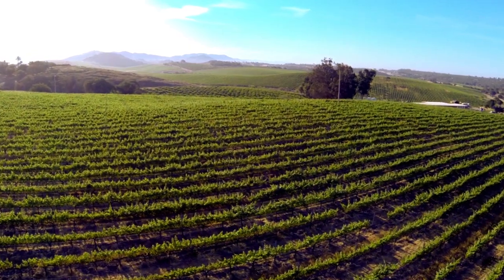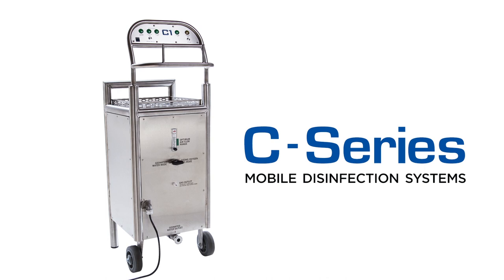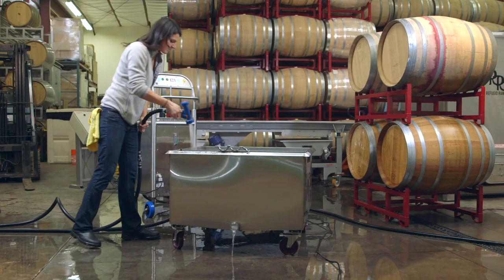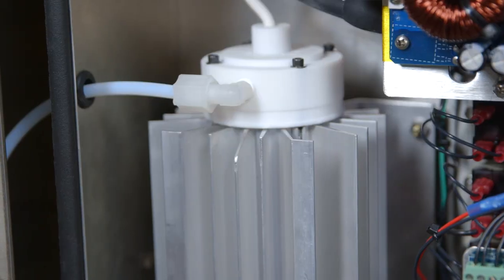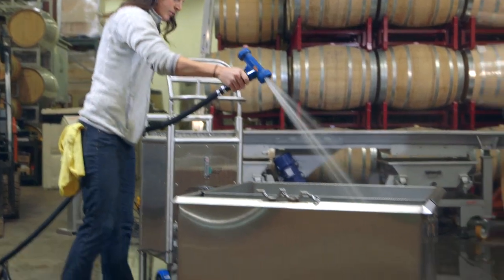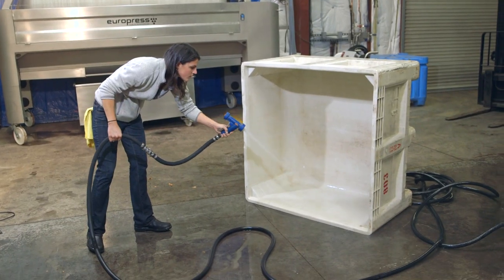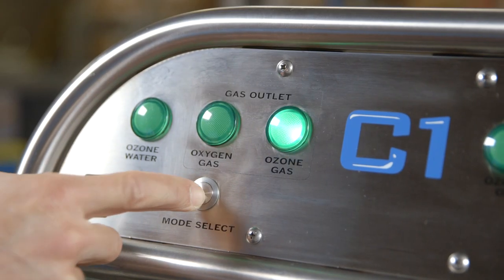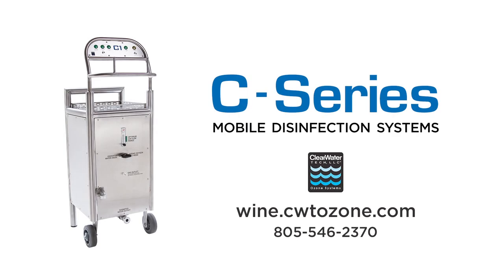Advanced Ozone Delivery - C1 Mobile Disinfection Cart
The new AaquaTools C1 Mobile Disinfection Cart
by ClearWater Tech is the perfect one-stop
solution. Winemakers and all food and beverage
professionals understand the benefits of ozone
as a disinfection tool and a safe organic solution
that can replace traditional or harsh disinfection
products. The trick has been, finding the perfect
product that’s powerful, effective, well designed
and reliable, yet affordable.